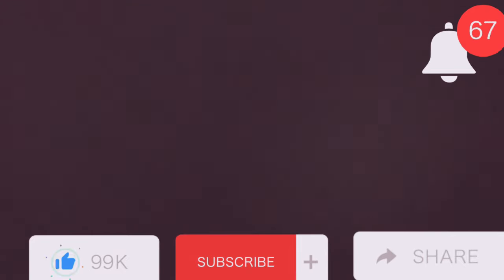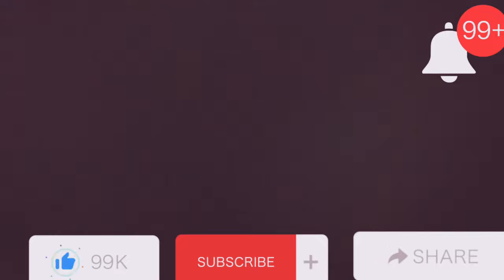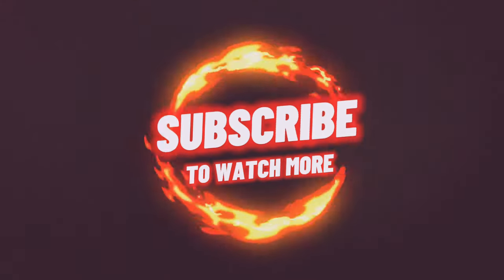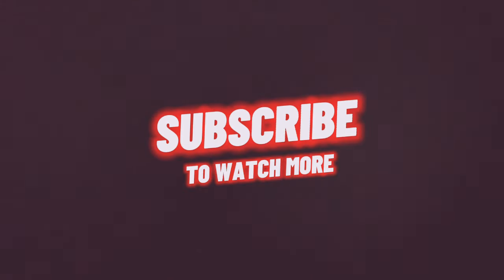It's A Win! Win! Your Gift 🎁 Will Make Room For You‼️propheticword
* Devotional Scripture* Proverbs 18:16, Deuteronomy 8:18

⚠️ Beware of scammers on the channel pretending to be me in the comment section of the videos. Delete the REPLIES 🙏 Anything you need to know about me will be in the description box below..

🎧 YouTube Short Video's Are Uploaded Thank You For Supporting 💯

📚 Purchase a copy of my book Becoming A Master Of Divine Consciousness at your favorite online bookstore in E-Book and Paperback Format.. Available at Amazon.com, Barnes and nobles.com, bookstore.authorhouse.com..

🌻 You can also donate by hitting the HEART Super Thanks Button under the video's

🔥 Always Pray And Be Led By The Holy 🔥

🙌 Romans 10:9-10, Acts 2:38🙌